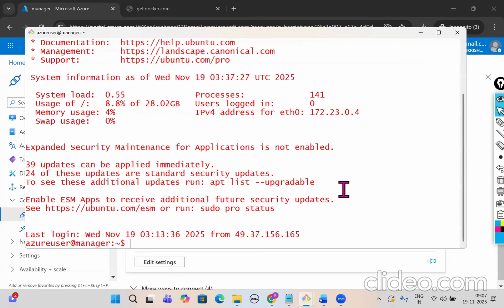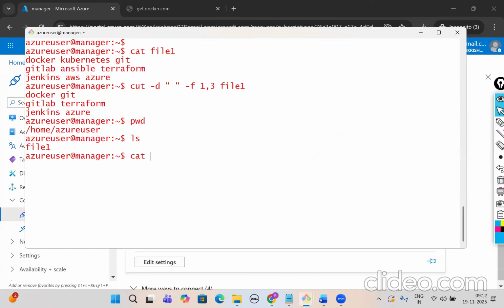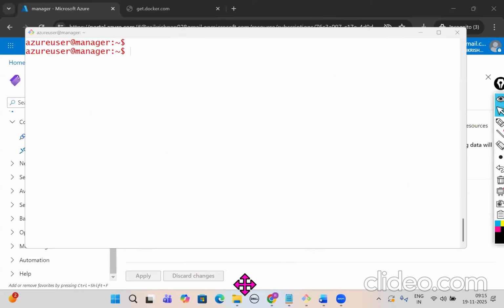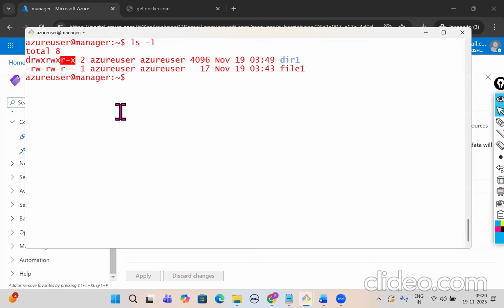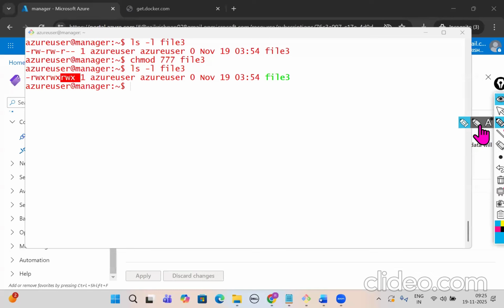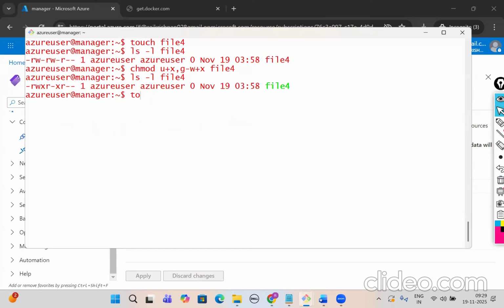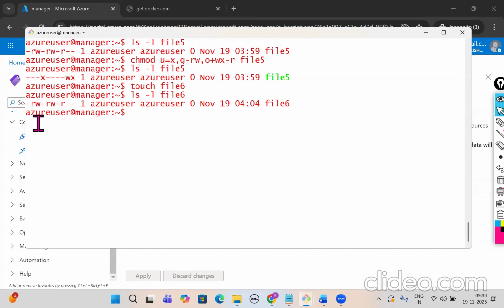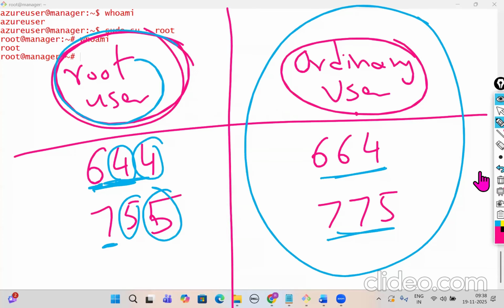Linux Commands Session-2 | Basic Linux Commands for Beginners | Linux Tutorial | IntelliQ IT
In this video, you will gain hands-on experience with file permissions, process management, and command-line utilities that are widely used in real-time Linux environments. The session is designed in a step-by-step and beginner-friendly manner, making it ideal for students, working professionals, and DevOps aspirants.

🔹 Topics Covered in Linux Commands Session-2:

Linux File Permissions (chmod, chown, umask)

Viewing & Managing Processes (ps, top, kill)

Searching Files & Text (grep, find)

Disk Usage & System Info Commands (df, du, free)

Networking Basics (ping, netstat, ifconfig)

Practical command-line examples

By the end of this session, you will confidently execute intermediate Linux commands and understand how they are used in real-world server environments. This session is highly useful for careers in Linux Administration, DevOps, Cloud Computing, and Software Development.

📌 Watch Session-1 to build strong basics